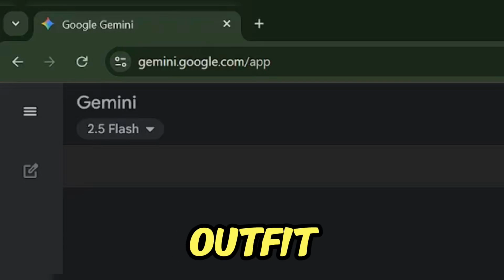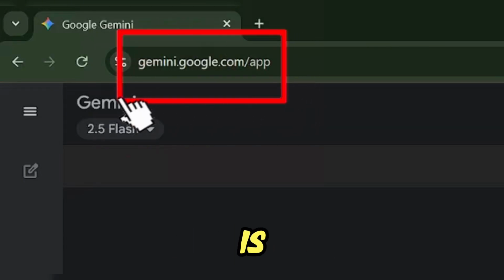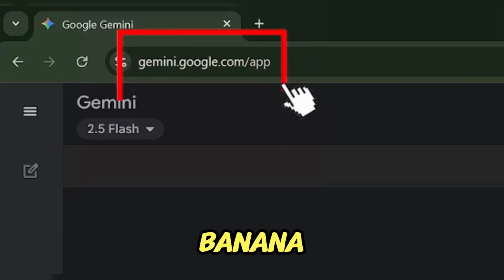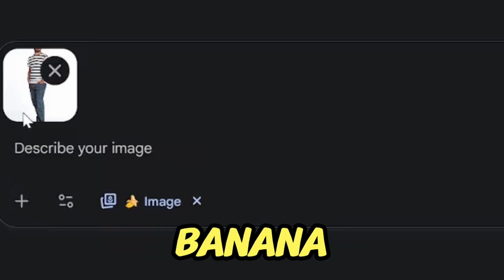How to Change Outfits in Nano Banana (2025 Guide)